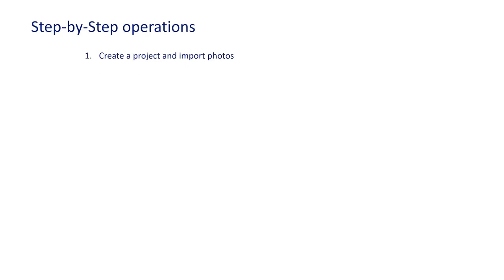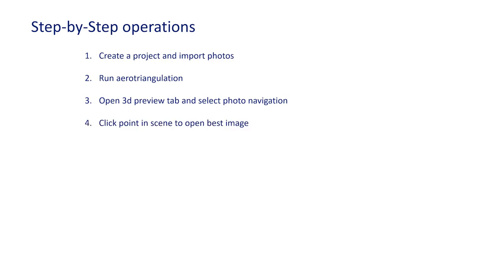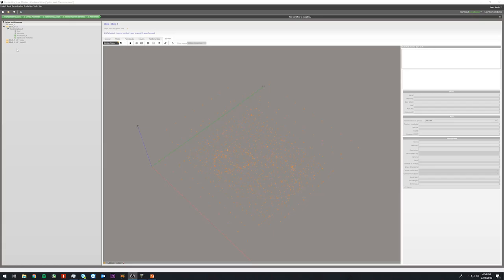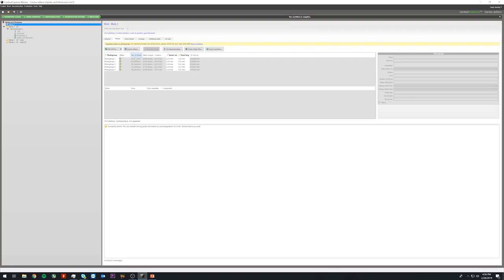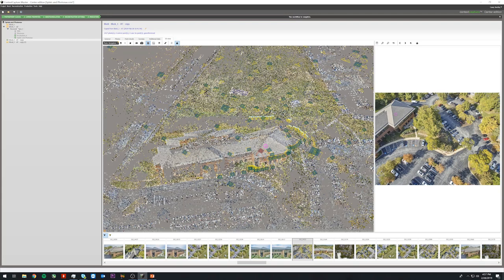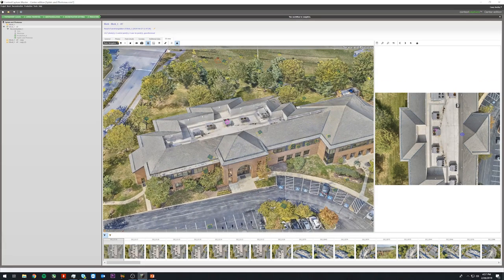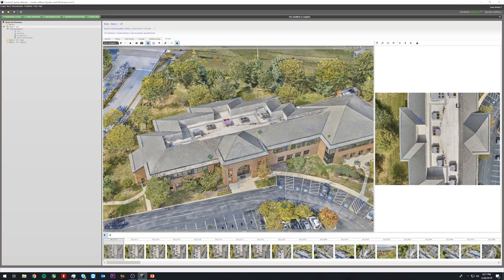iTwin Capture Tutorial: Photo Navigation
Step-by-Step operations
1) Create a project and import photos
2) Run aerotriangulation
3) Open 3d preview tab and select photo navigation